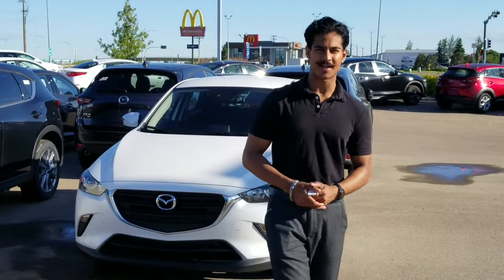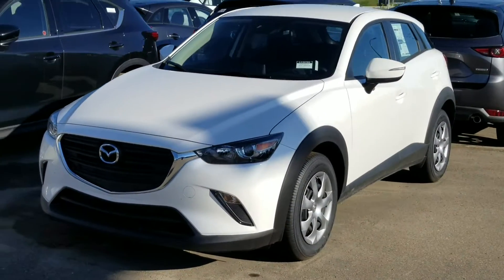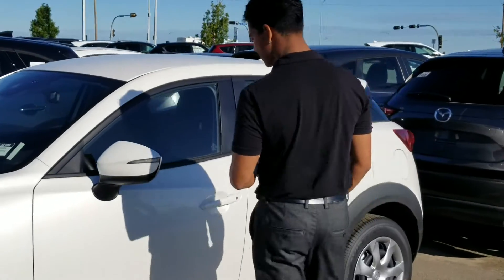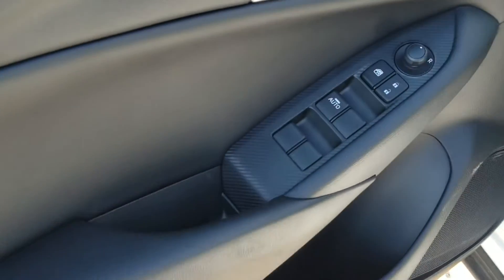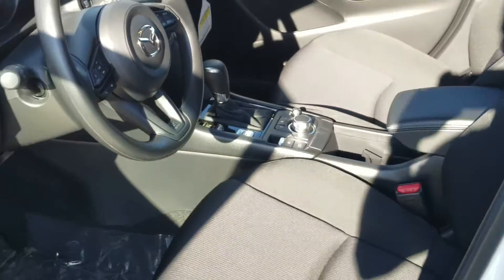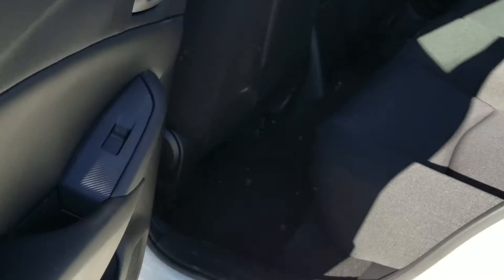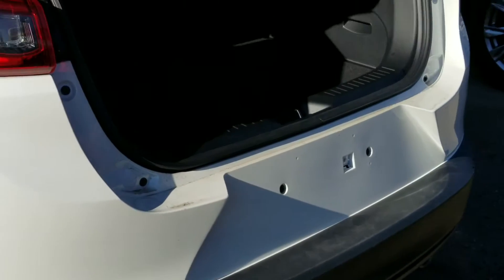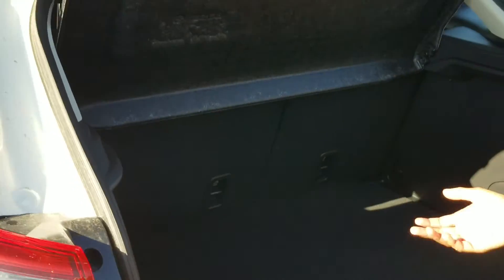2020 CX-3 GX for Tina